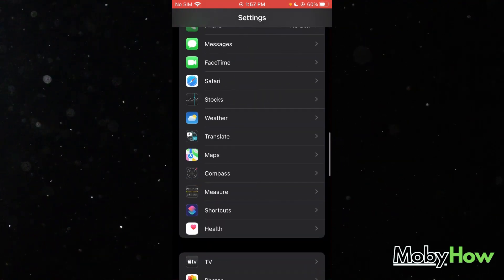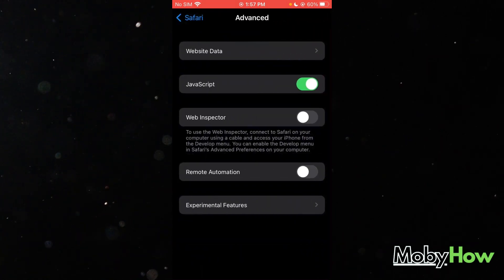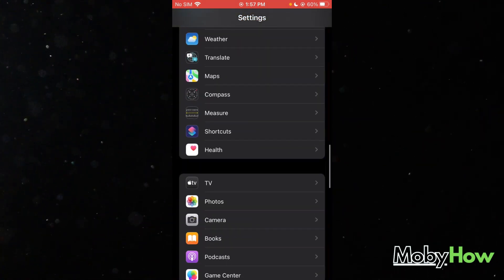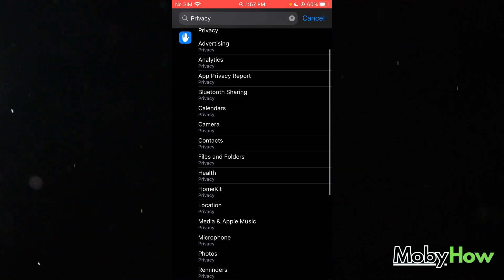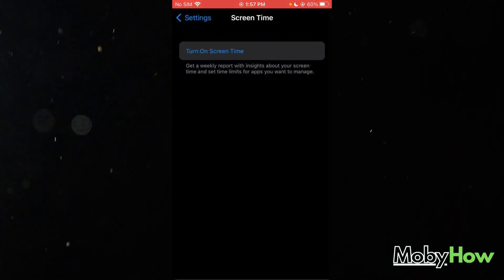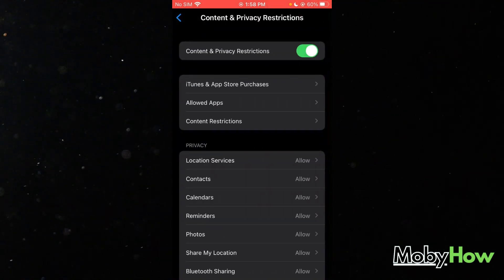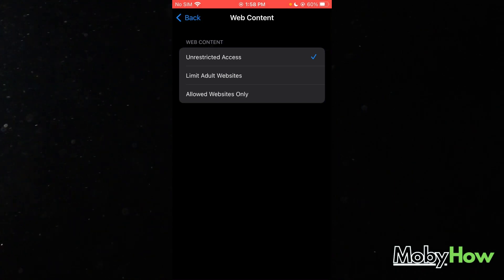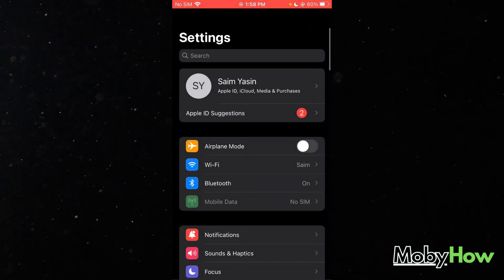How To Put Restrictions On Safari (Parental Control)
🔐 Secure Browsing for All: How to Put Restrictions on Safari for Parental Control

In this guide, we'll walk you through the steps to set up parental control restrictions on Safari, ensuring a safe and secure browsing experience for your family. Whether you want to protect your children from inappropriate content or manage their online activities, we've got you covered.

🔍 What You'll Learn:
- Step-by-step instructions to enable Safari restrictions on iOS devices
- Customizing content and privacy settings
- Managing parental controls and enhancing online safety

Take control of your family's online experience with Safari restrictions. Watch now to learn how to put restrictions on Safari for parental control and ensure a safer browsing environment. 🌐👨‍👩‍👧‍👦